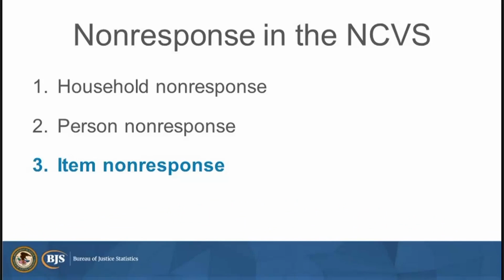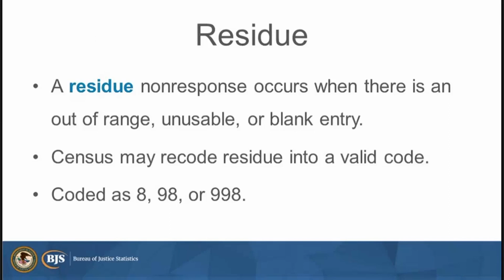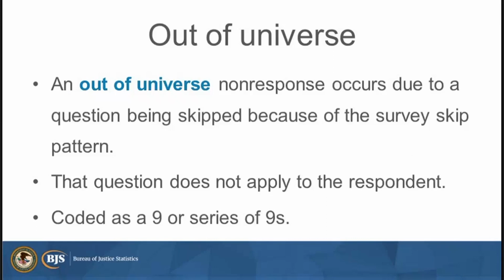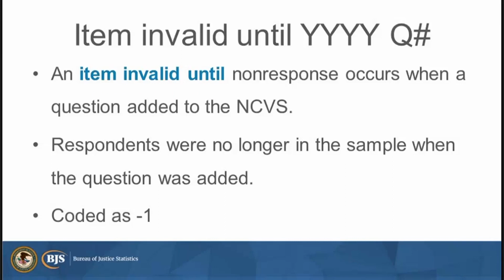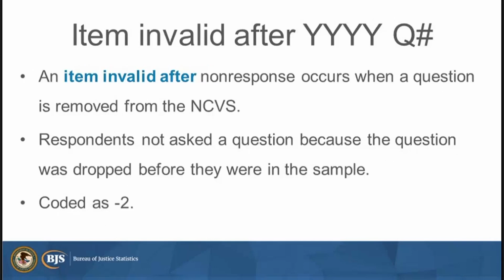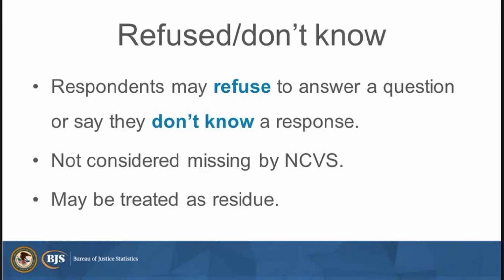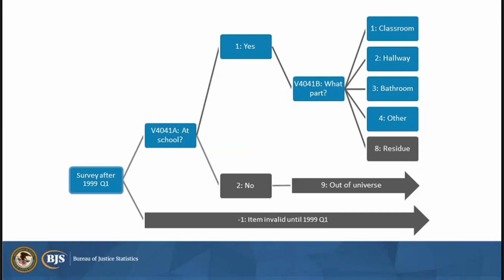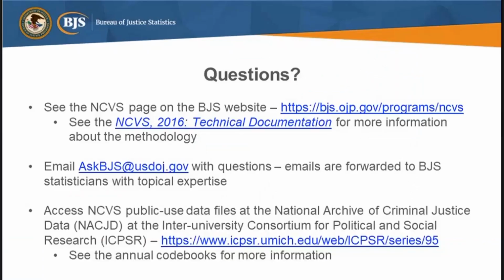National Crime Victimization Survey Knowledge Corner - Item Nonresponse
The National Crime Victimization Survey (NCVS) Knowledge Corner provides quick tips and explanations for NCVS data users on a variety of topics. In this video, BJS Statistician Susannah Tapp, PhD, describes item nonresponse in the NCVS. Item nonresponse results in missing data. There are four missing data codes used in the NCVS: residue, out of universe, item invalid until, and item invalid after.